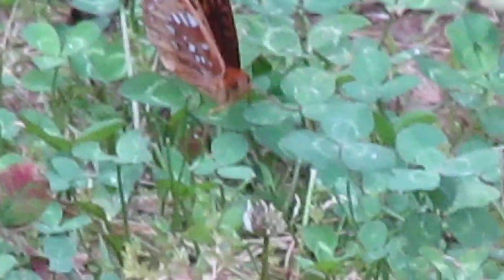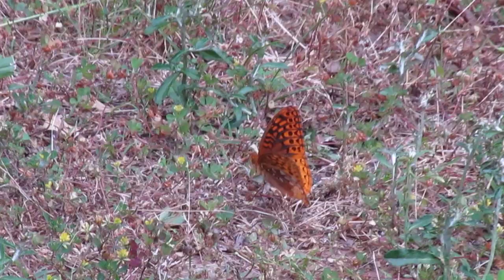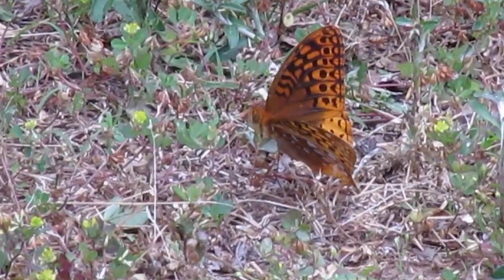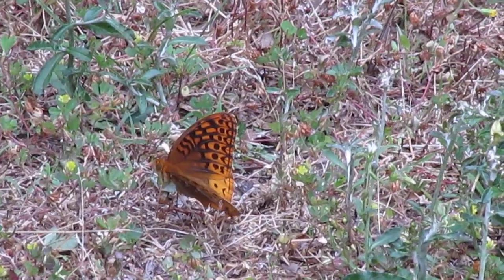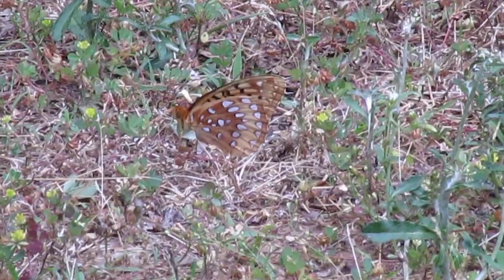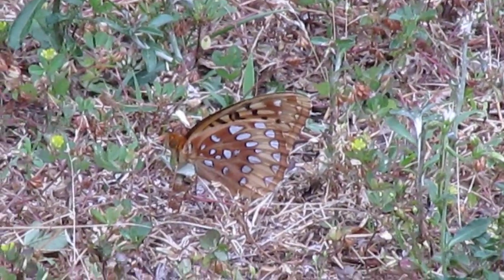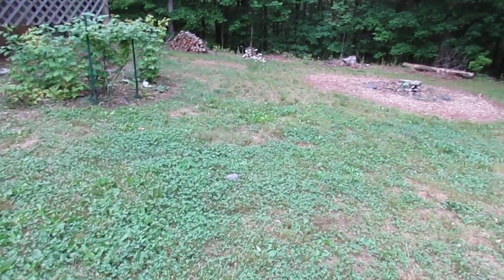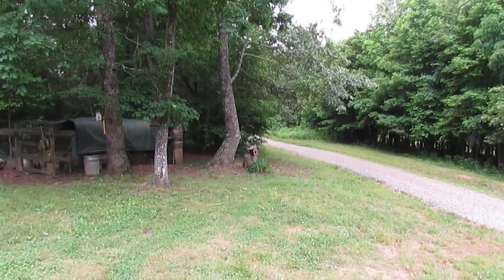Great Spangled Fritillary Butterfly in North Carolina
This is one of those things you look up on-line to research and find you can't pronounce the name once. So, you can forget me saying it 10 times fast. The Great Spangled Fritillary butterfly (Speyeria Cybele) is found in the Piedmont and Mountain regions of North Carolina. The Piedmont would be the foothills east of our mountains. The males are usually very golden like this and their eyes are amber in color. They will fly through the months of May through October. Their vast range even takes them all over North America. So, it's not unusual to find them in California, Montana, Indiana and even Ontario Canada. This is a super colorful butterfly with a background color of gold with black and white spots. The more you look at the details, the more amazing colors are revealed. I wish it would have stayed longer but, I'm glad to have captured some footage today to share with you. What a beauty!

+++Purchasing from our friend “Photography by Theron Clore” supports his work. The majority of the photos you see of our farming at The Luffa Ranch is his artwork. And, wait until you see all the other photos of mountain life, horses, cows, nature, wildlife and much more